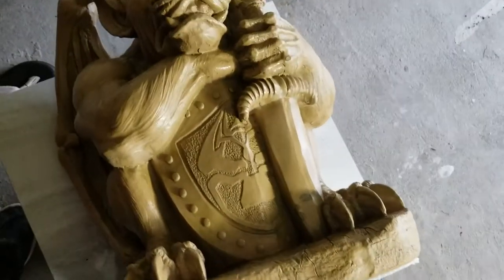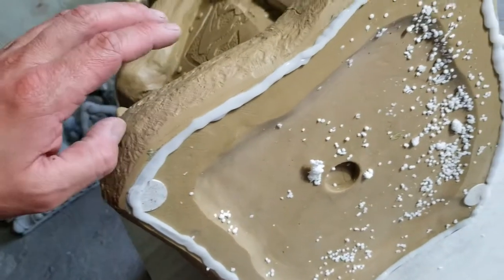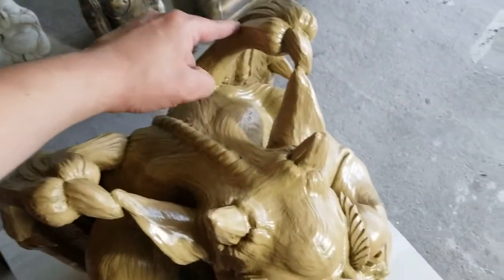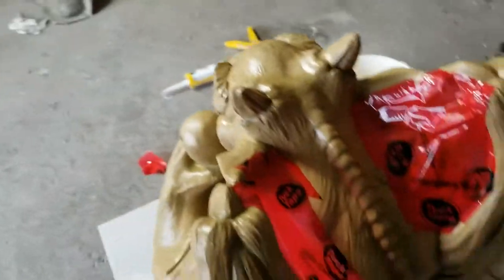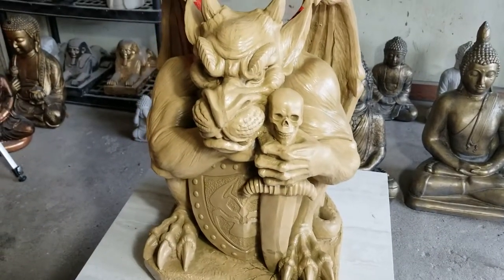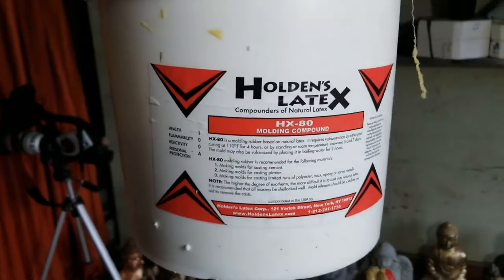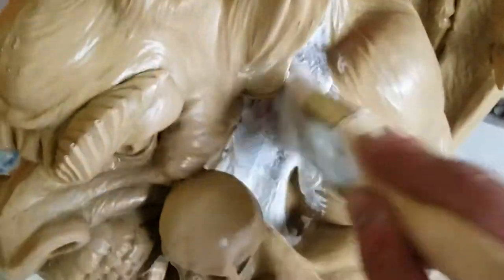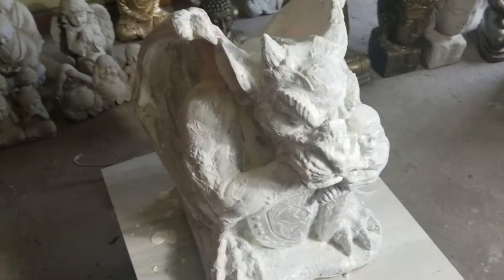Making a New Gargoyle statue Concrete Mold